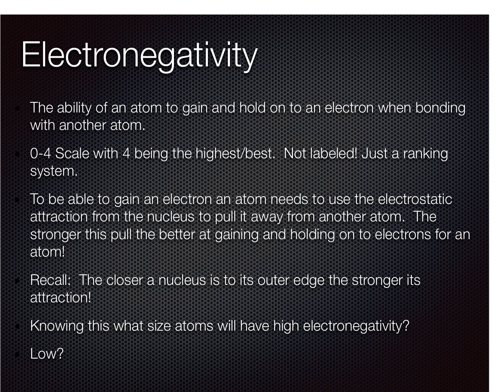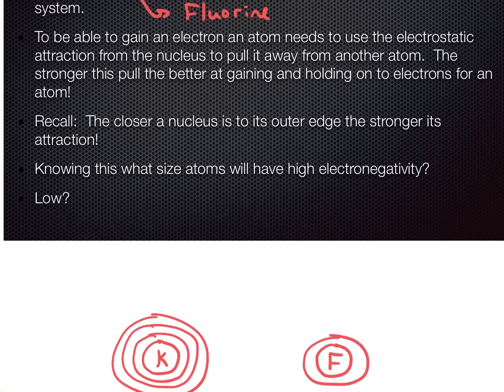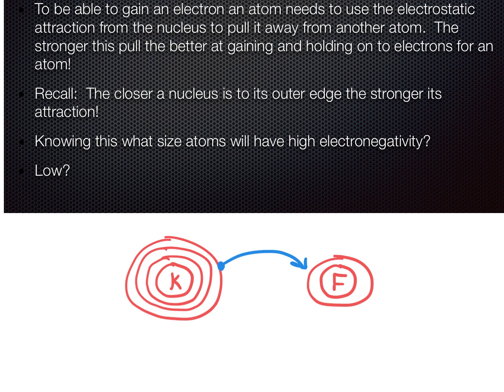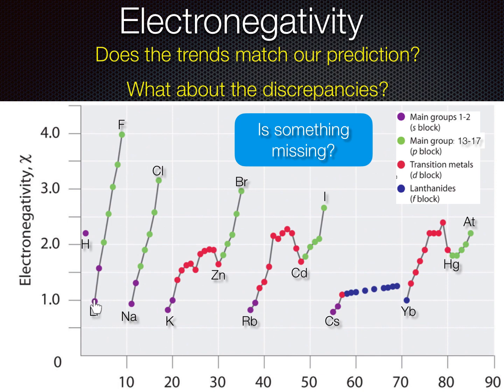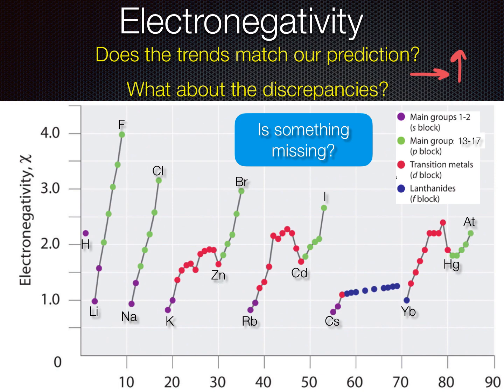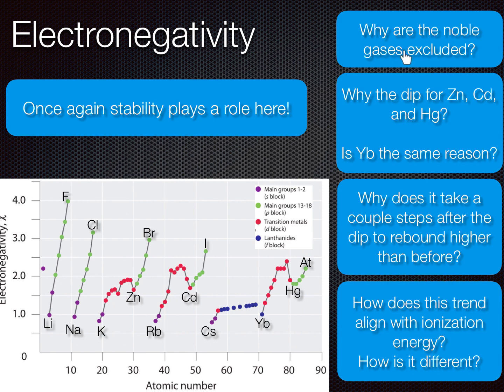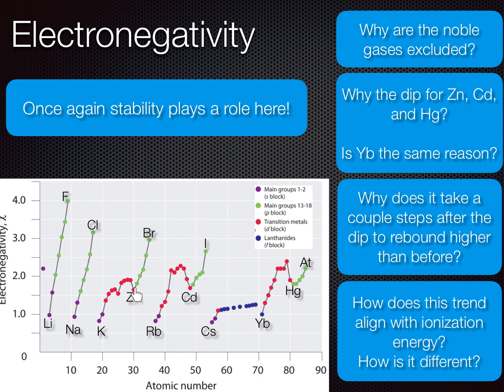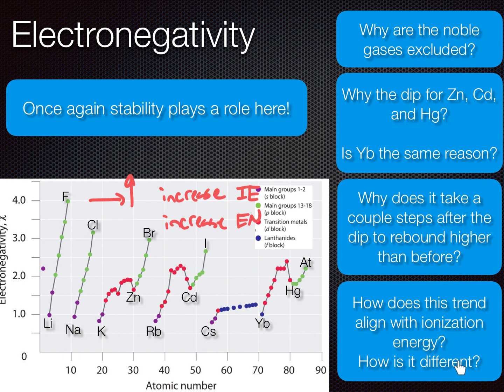HC Video Lesson 03.02 - Electronegativity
This video explains the trend of electronegativity on the periodic table and also highlights some of the anomalies that are seen in the trend